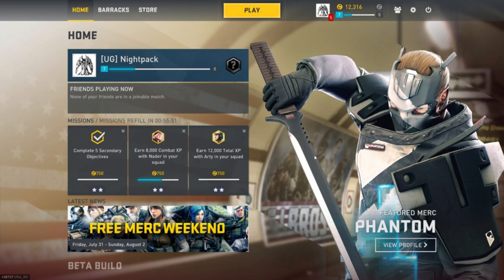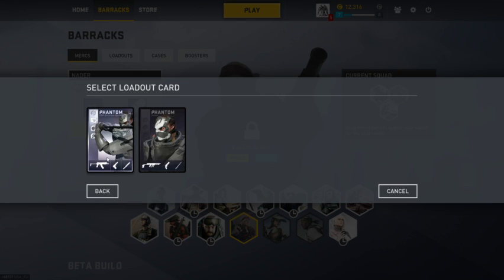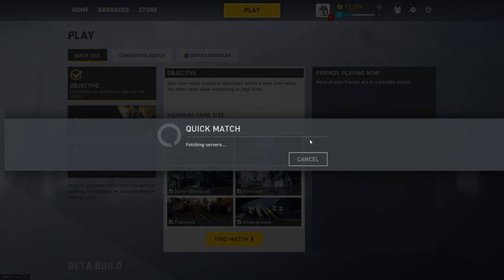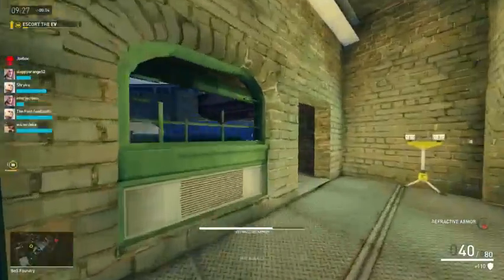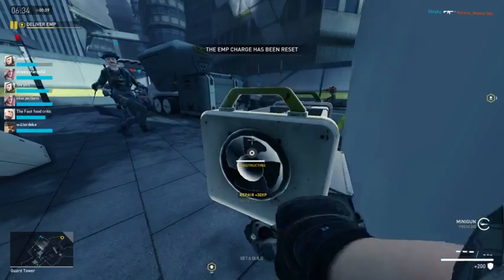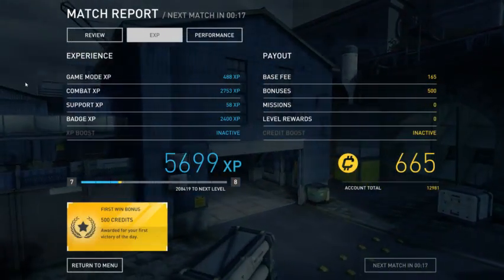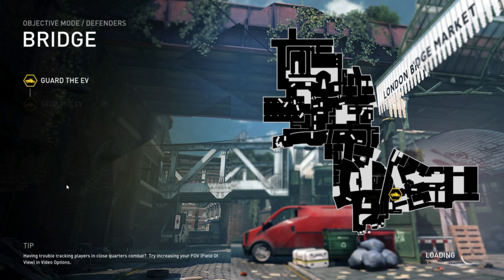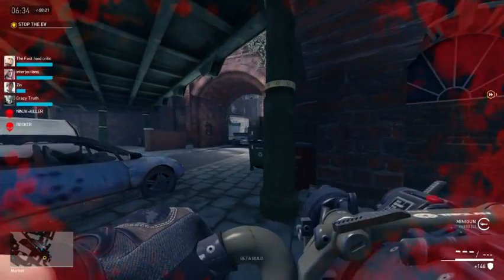Dirty Bomb - Episode 3 "Rhino OP"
I wanted to try out different classes, but instead I decided to show how overpowered the Rhino mercenary is. I fixed the mic audio in this video also.